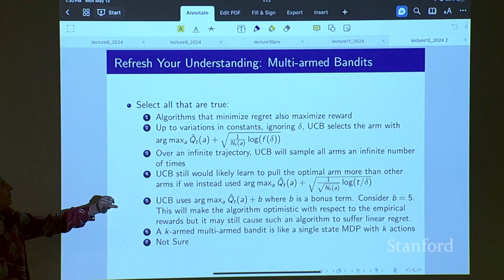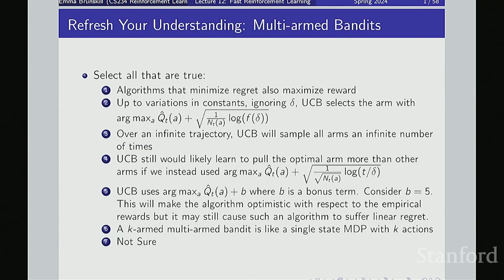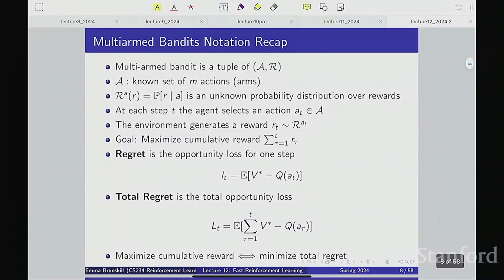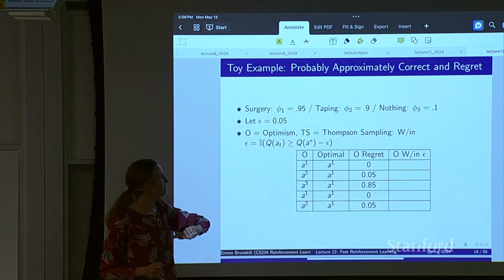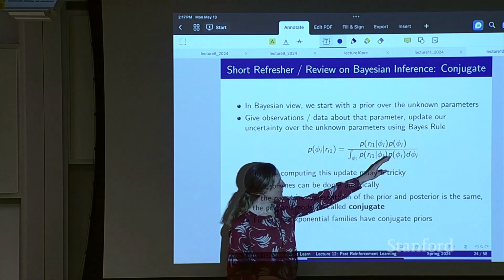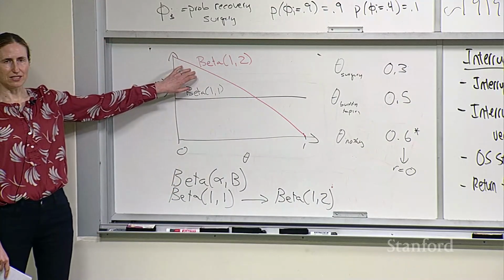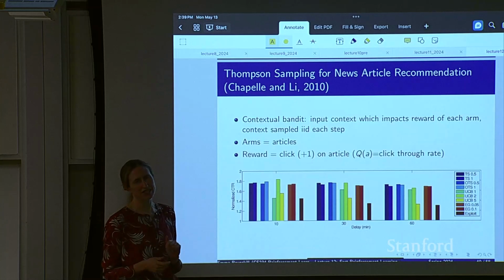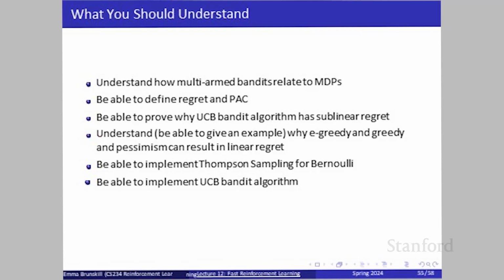Stanford CS234 Reinforcement Learning I Exploration 2 I 2024 I Lecture 12